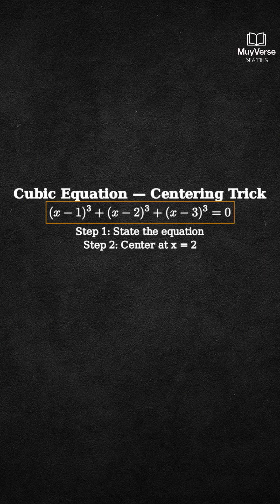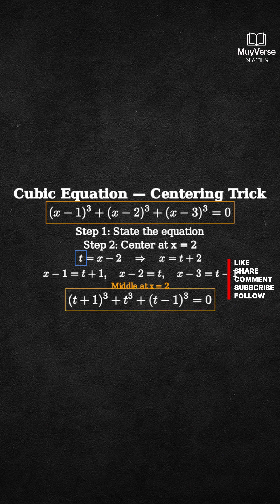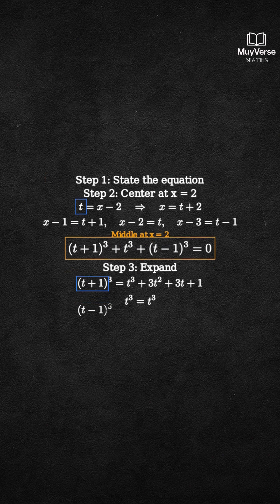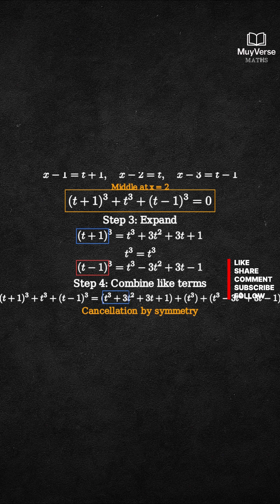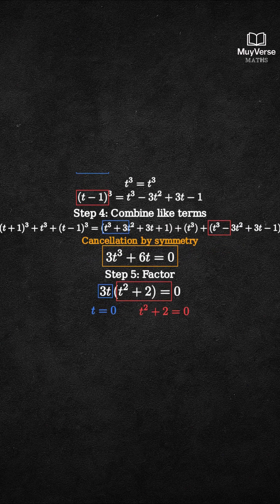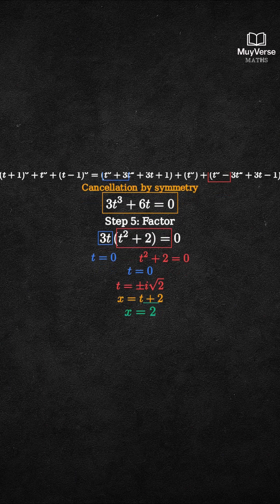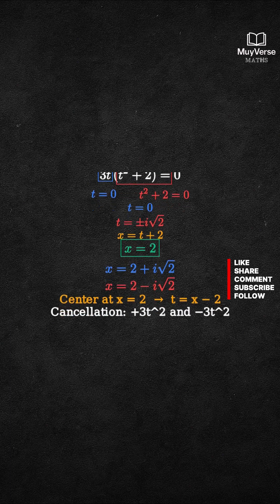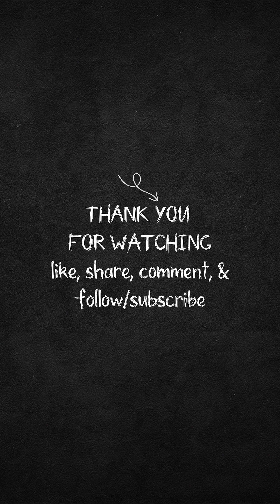This Algebra Cubic Trick Changes Everything! 🤯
You need to see this genius move for solving this cubic equation fast! This algebra substitution is the key to simplifying (x-1)^3 + (x-2)^3 + (x-3)^3 = 0$. Learning this cubic equation technique will give you an unfair advantage on your next math exam. It’s a clean algebra trick that turns a complex polynomial into a simple equation. Stop wasting time on difficult math problems and learn the smart way.